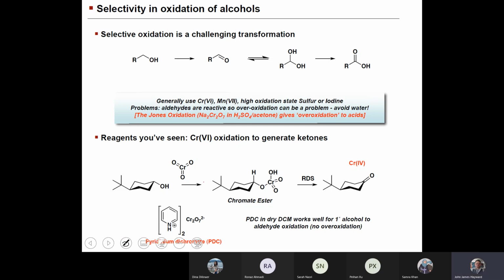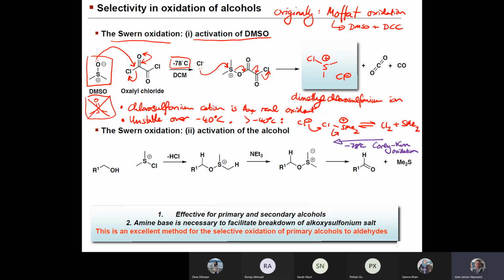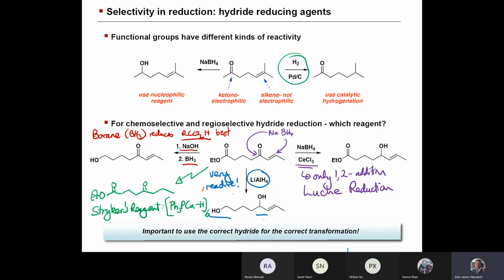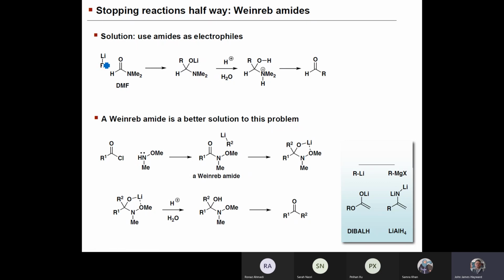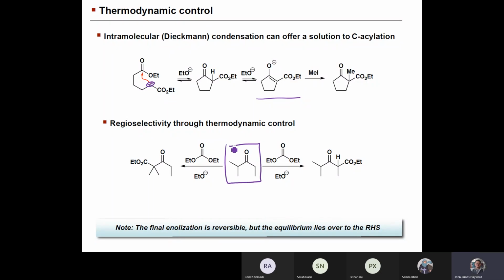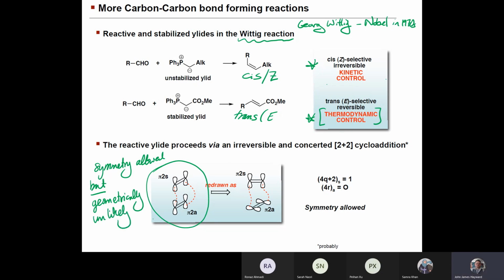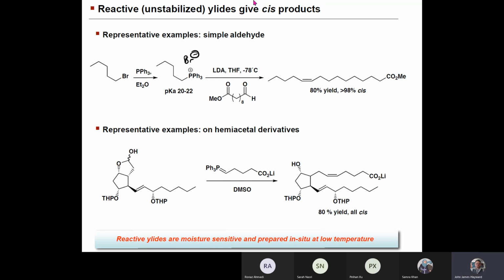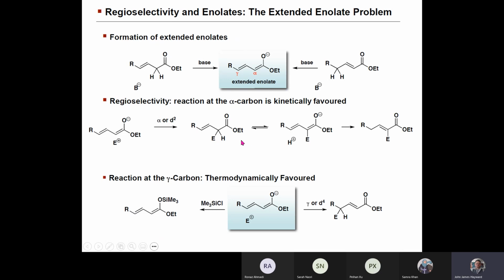JJH Lecture 2a: Part A - Chemoselectivity and Regioselectivity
JJH Lec 2a 08 07 21